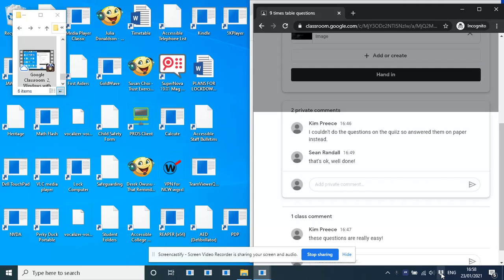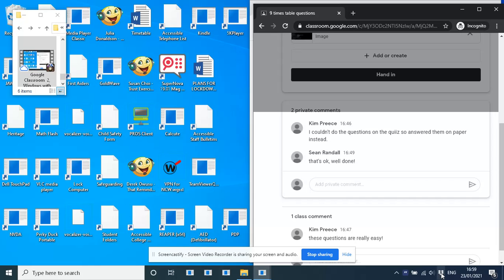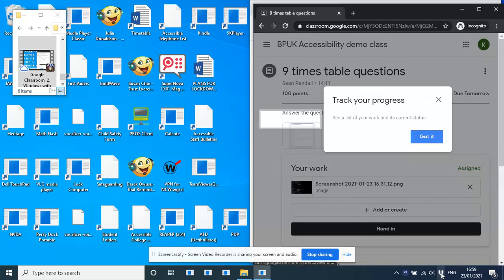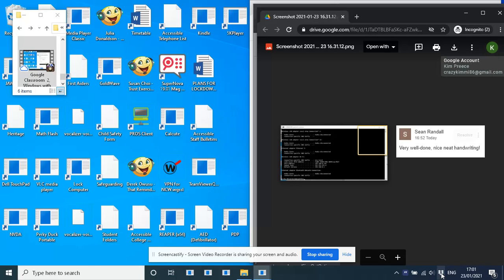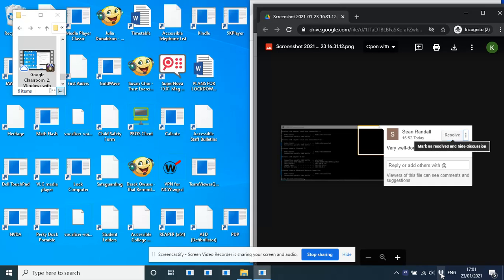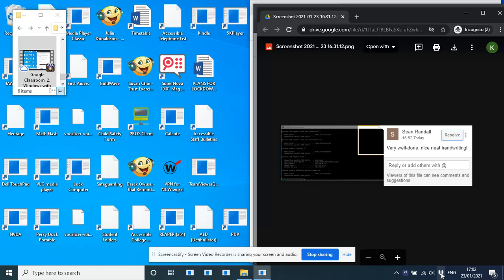Google Classroom #4, seeing marks and feedback